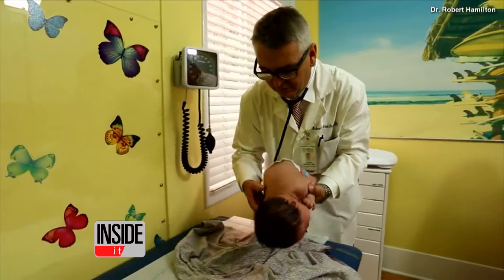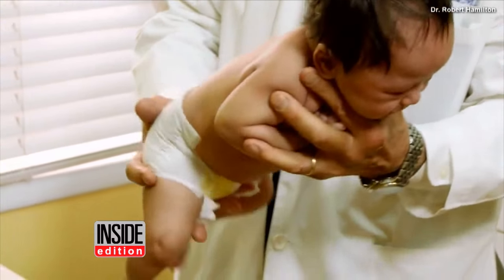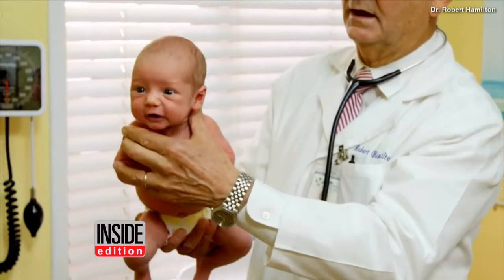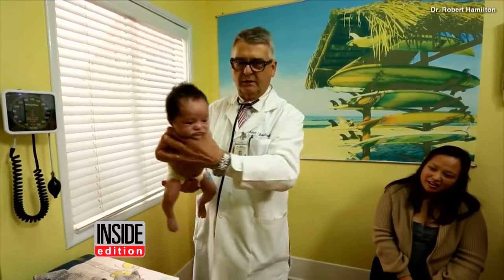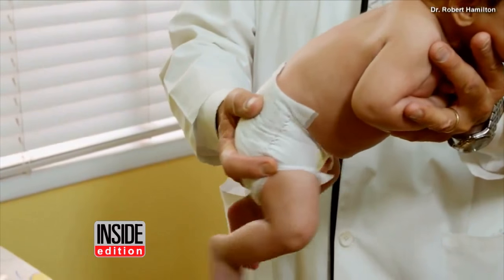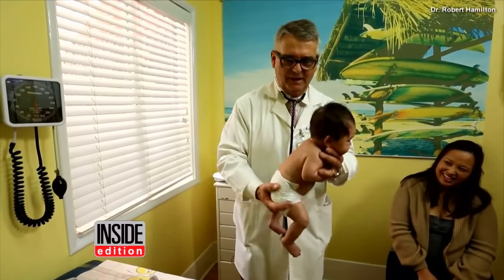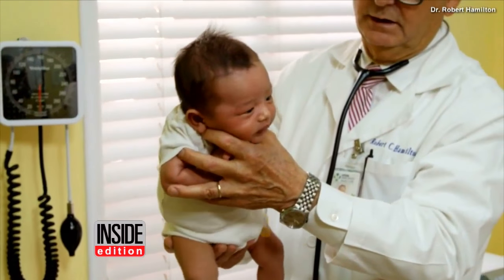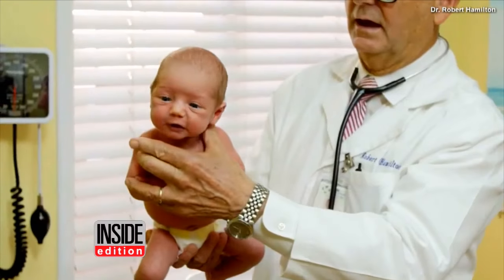Infants Immediately Stop Crying When This Doctor Shakes Their Booty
Dr. Robert Hamilton has been a pediatrician for over 30 years and he's found a way to calm a crying infant with a shake of the booty. The doctor tells Inside Edition that he created the video on YouTube to show parents everywhere how they can get ...